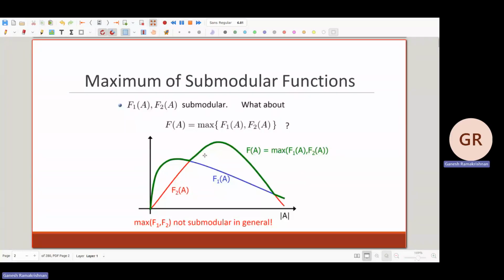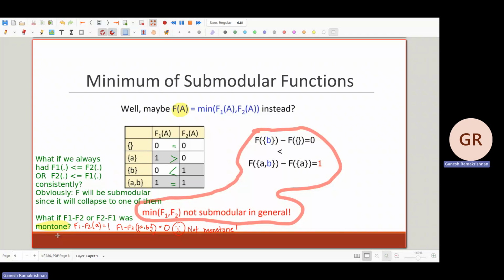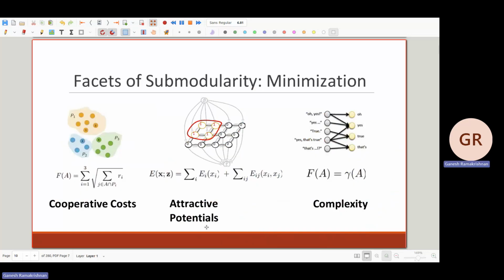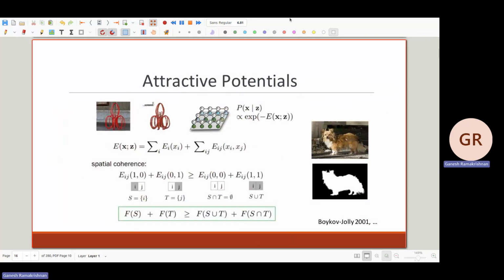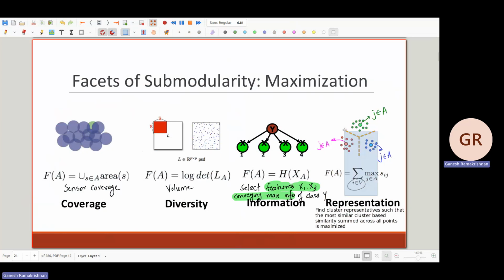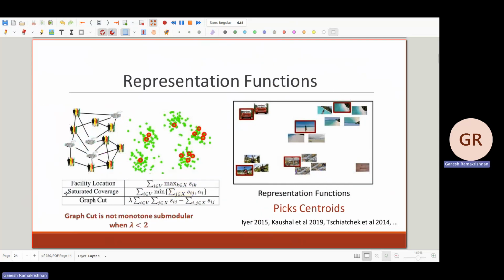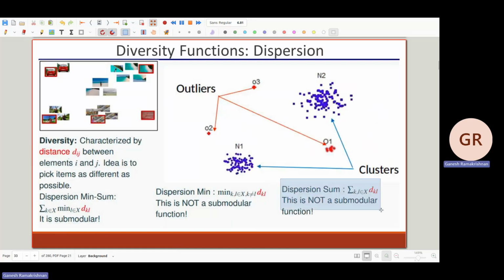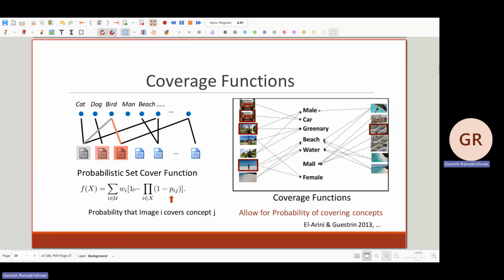CS769 2024 Lec 23: Examples - Coop costs, Attr Pot, Complexity, Representation, Diversity, Coverage